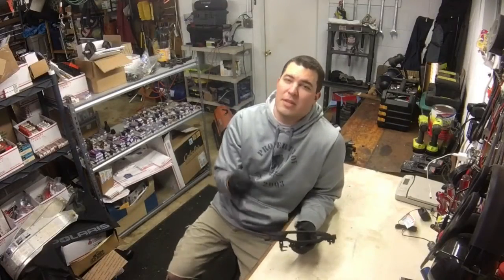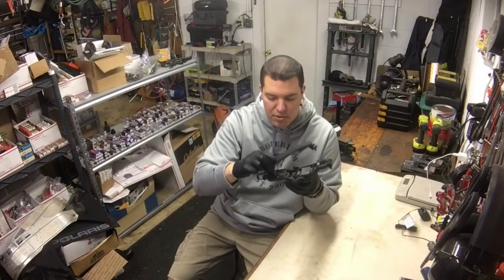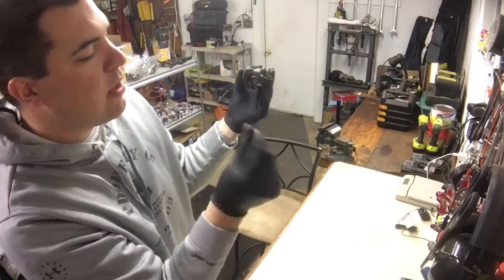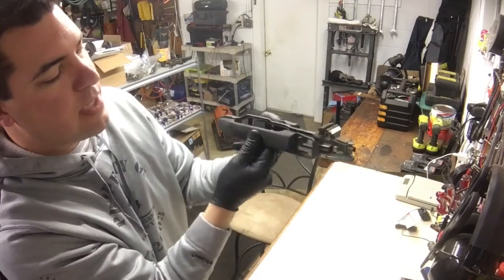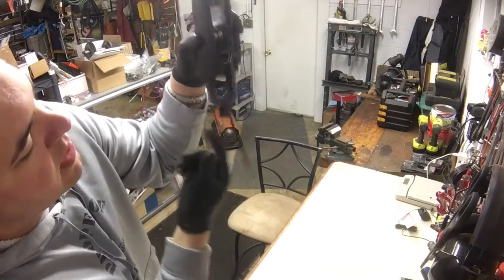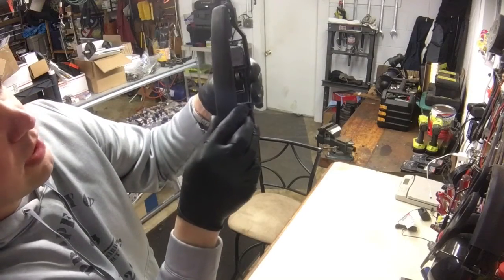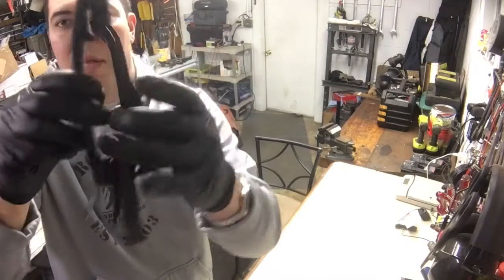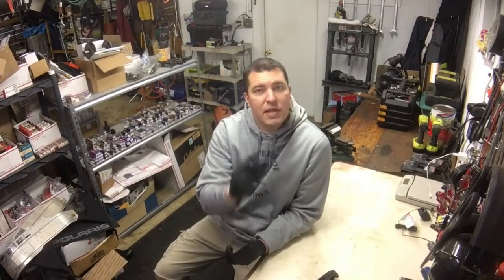How to replace door handle Mercedes Benz ML320 ML430 ML500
In this video I will show you how to replace the door handle.

Is your ABS ESP ETS or ABS light on? Here is one way to get rid of those pesky lights.

In this video I show you how I installed a Curtis Wiring Kit on my 1999 ML320 SUV.

Here are links to other common ML320 and ML430 problems.

Thanks Joe